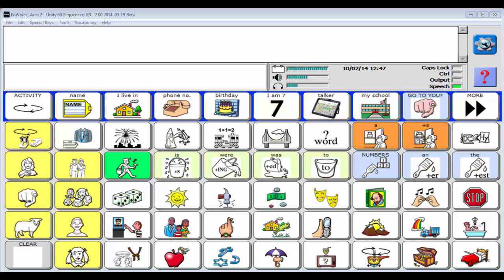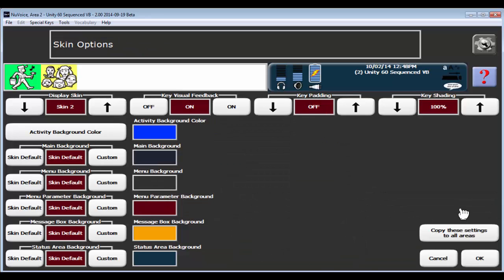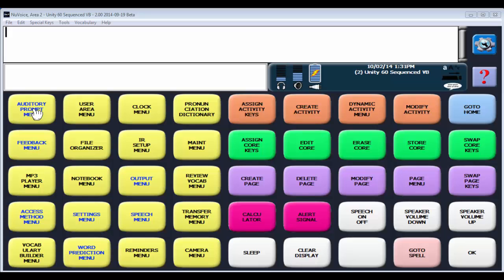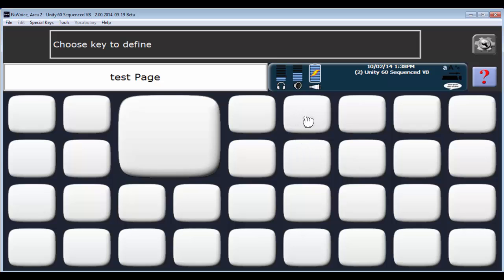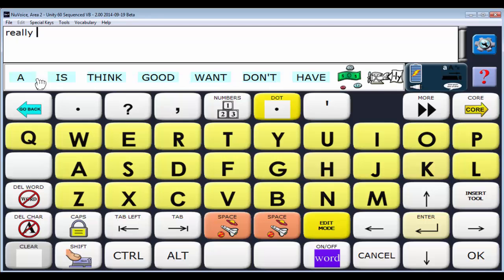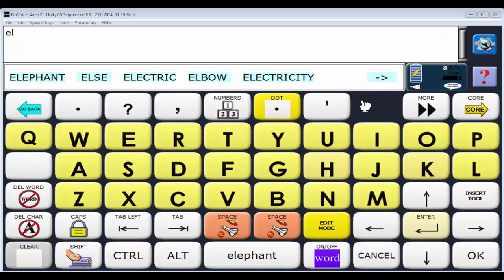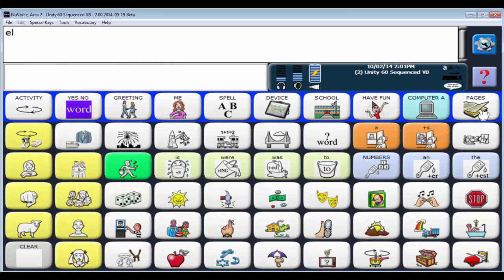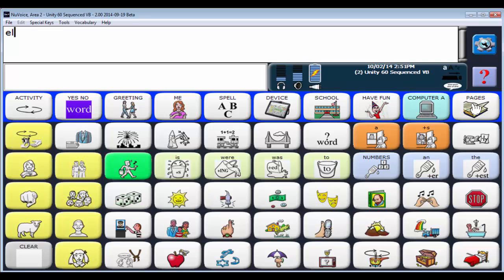What's new in NuVoice 2.0 for Accent? Part 1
In this video you will learn about all of the feature updates included in this new software release.